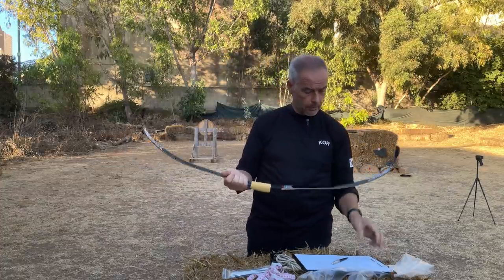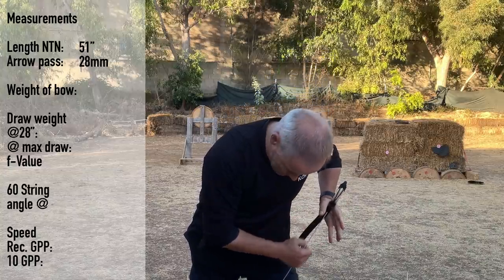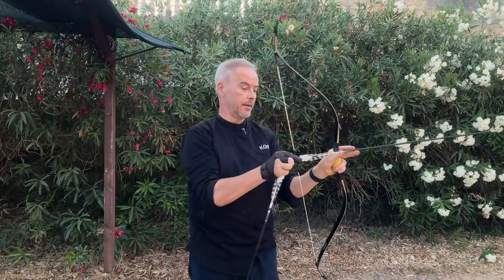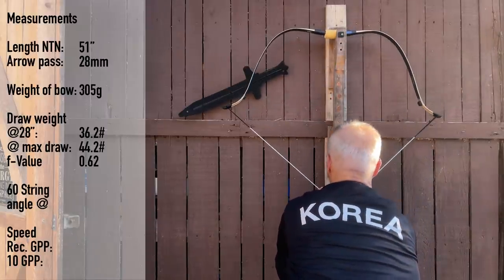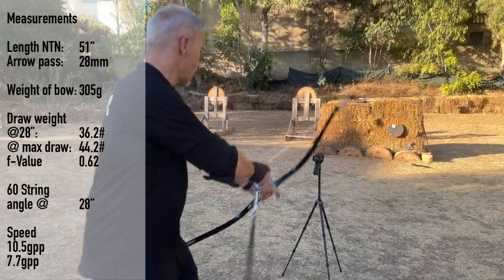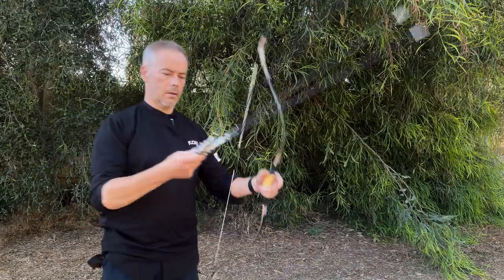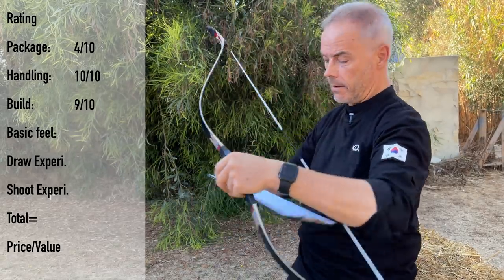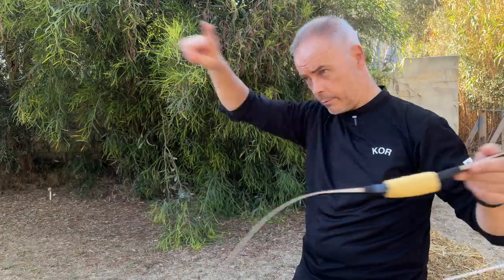Dragon - new Korean Bow by Freddie Archery - Review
The 2021 model “Dragon” by Freddie Archery.
Premium Korean bow, shoots very nice, draws smooth up to 31,5”, looks just gorgeous.
Thank you Freddie for sending this pretty bow to me